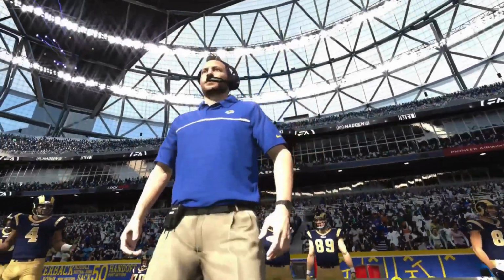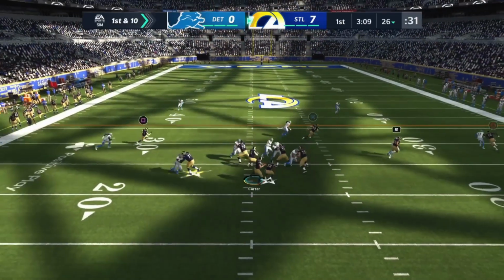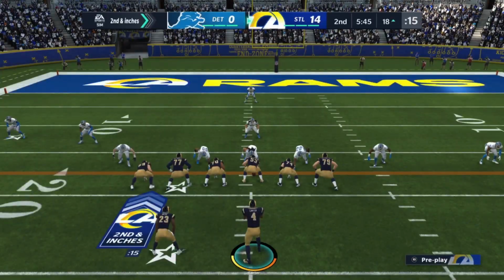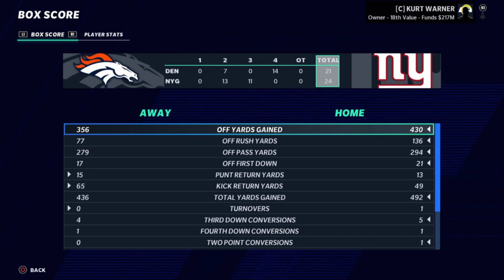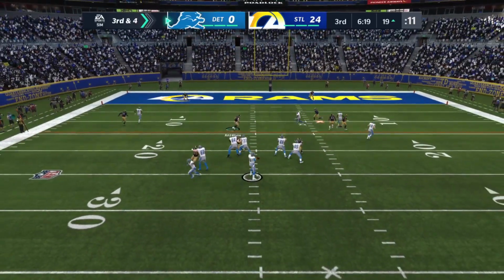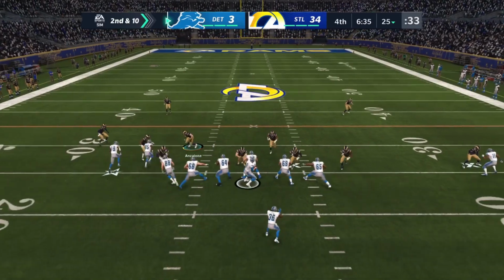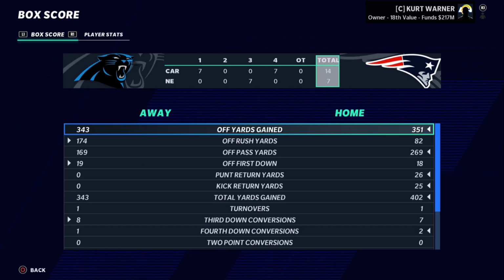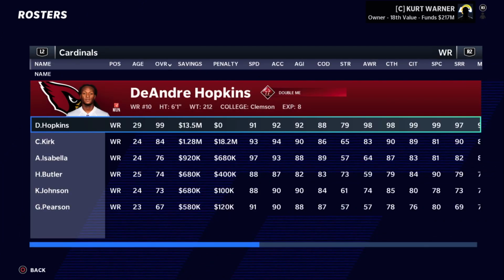DISRESPECTFUL Hosts? | St. Louis Rams Madden 21 Franchise Rebuild | Ep37 Y2G10 vs Detroit Lions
Are the St. Louis Rams DISRESPECTFUL Hosts in Ep37 of this Madden 21 Franchise Rebuild? You decide in the comments as they play host to the Detroit Lions!

CHECK OUT THE ONGOING SERIES!!!